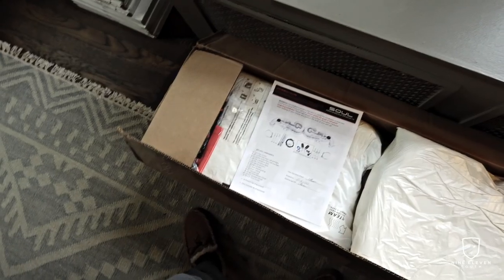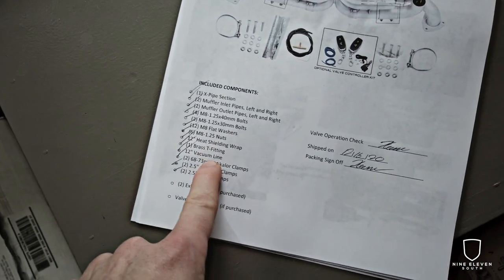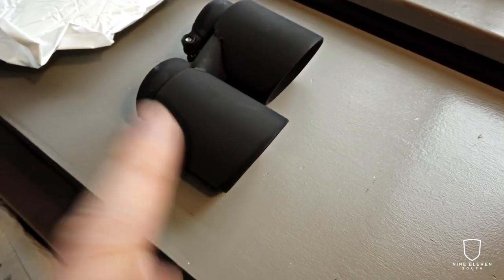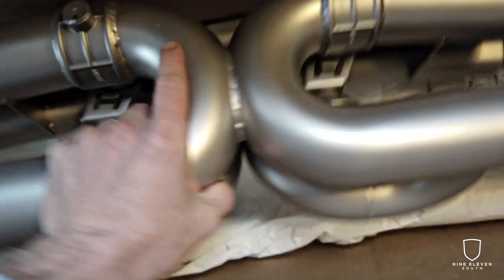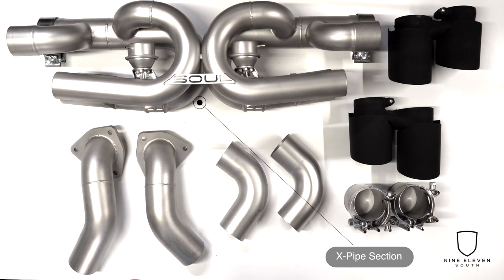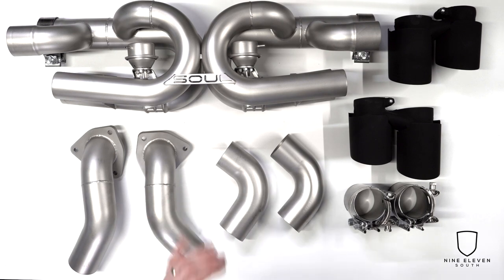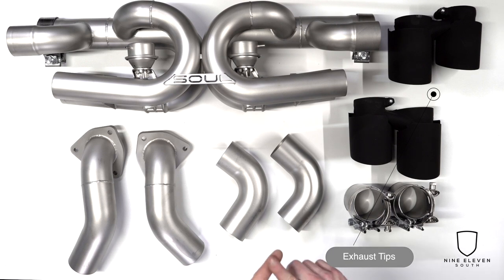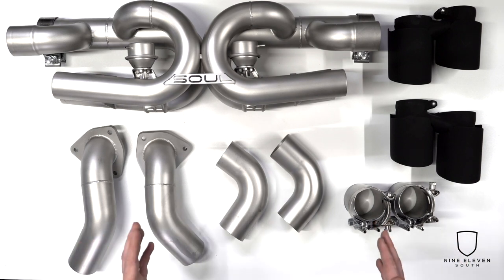Porsche 911 Soul Exhaust Unboxing & Tabletop | The 991 Custom Performance Build Series [Episode 8]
In this episode of the 991 Build Series I unbox the long-awaited Soul Performance valved exhaust system, talk about why I chose this particular system and give you my first impressions. I also do a tabletop overview to familiarize you with the parts, in advance of my next episode where I'll take you step by step through how to do the install yourself. It's a lot easier than you think and can save you a ton!

if you want to stay up to date on the content and fresh, new take on Porsche culture this channel will be building!